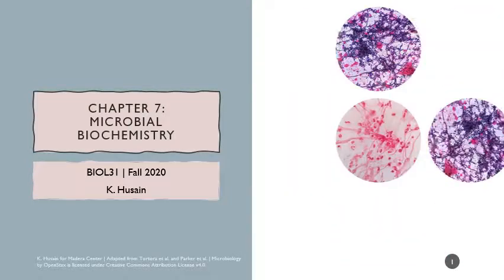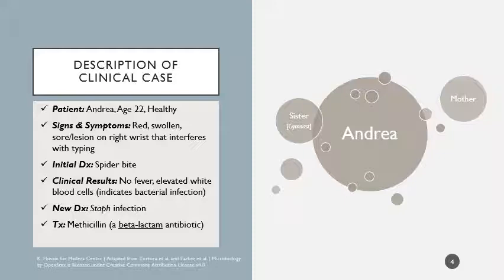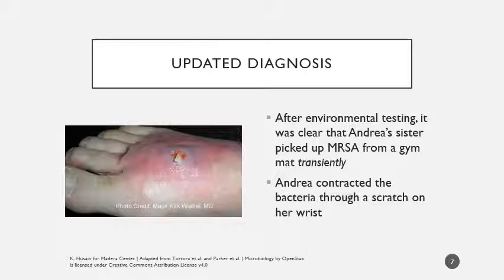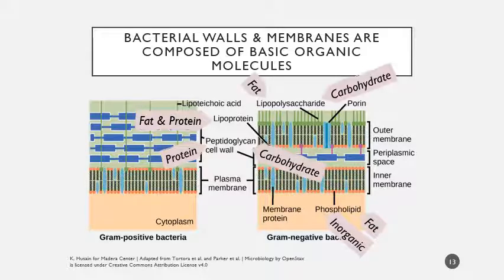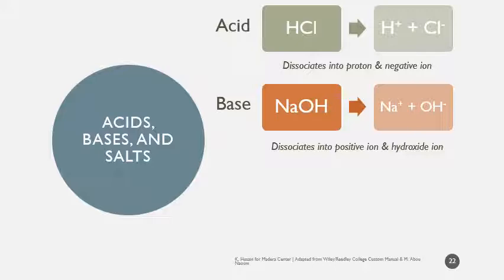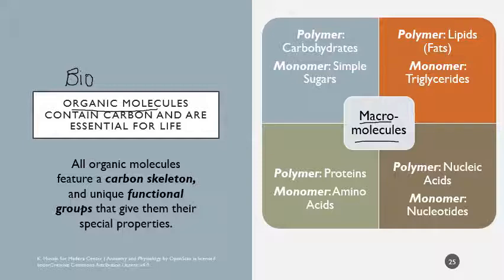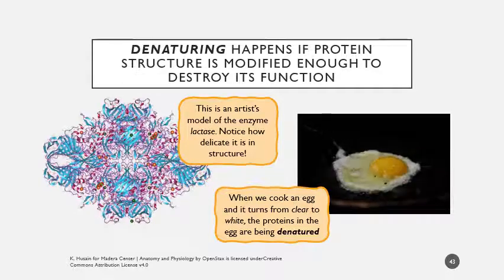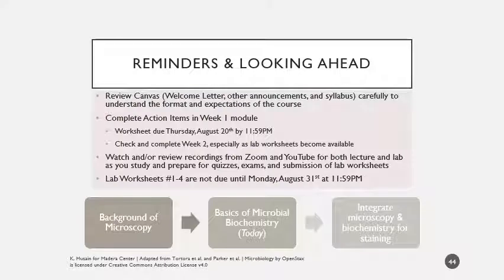BIOL31: Microbial Biochemistry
This video was recorded for BIOL31 (Microbiology 🔬🦠) during the Fall 2020 semester. It covers a clinical case study of MRSA, why we care about biochemistry from a microbiological perspective, basic information about biochemistry, and the function of organic molecules within microbial cells. While this information overlaps with material students might have learned in Human Bio, Anatomy, and Physiology, it's explored through a micro lens!

Captions will auto-generate within 24 hours. You can use them by clicking the "CC" button in the bottom right!

Please make sure you refer to the "What should you focus on?" mini-study guide posted at the top of the Canvas page for direction 😊